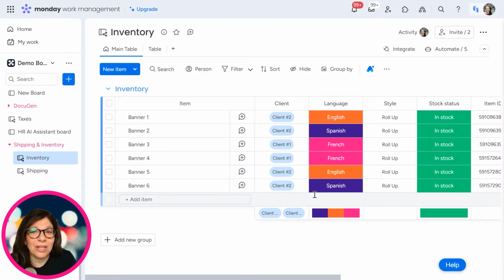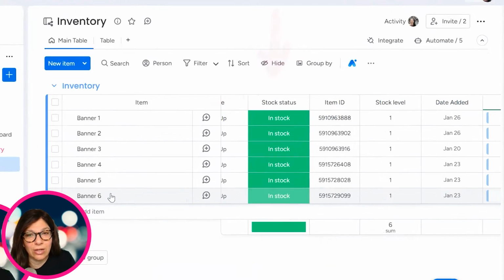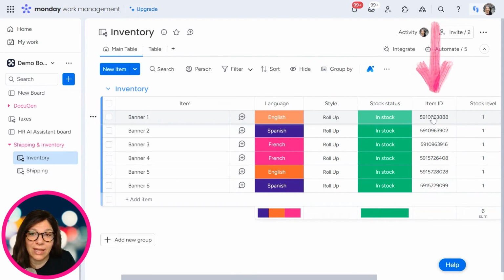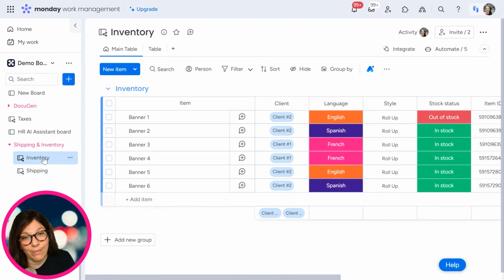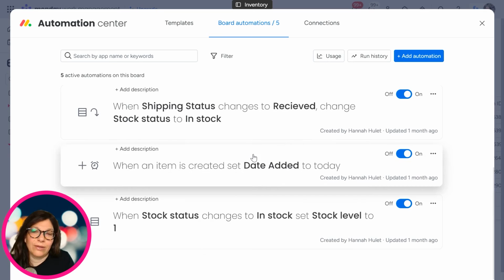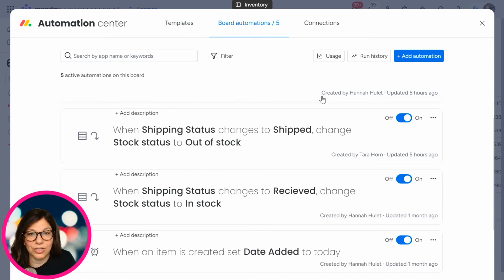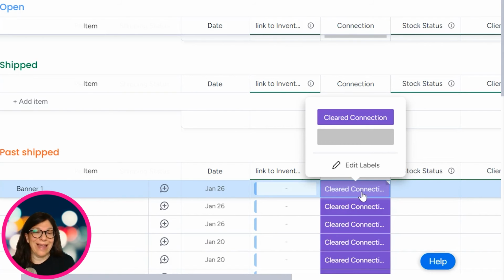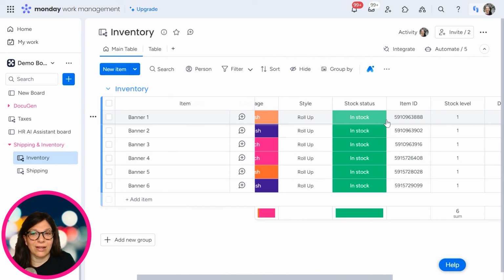The #1 monday.com Inventory and Shipping Workflow Tutorial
In this video, we will walk you through the process of setting up an efficient workflow for managing your inventory and shipping using the powerful tools available on monday.com. Create custom boards, automate tasks, and collaborate with team members in real-time to keep your inventory up-to-date and ensure timely deliveries.

*Timestamps:*
00:00 - Introduction: Inventory and shipping workflow in monday.com
00:21 - About Tara and Simpleday
00:40 - Use Case: Trade show banner company managing client inventory
01:54 - Two-Board Setup: Inventory Board and Shipping Board Overview
03:26 - Complete Workflow Demo: From Client Request to Item Return
05:15 - Automations Explained: Inventory Board Setup
06:29 - Automations Explained: Shipping Board Setup
07:43 - Closing: Like, and subscribe

*FREE RESOURCES*

*RELATED SEARCHES*